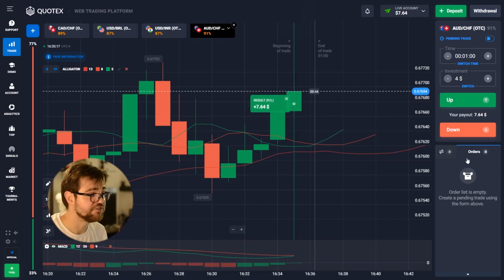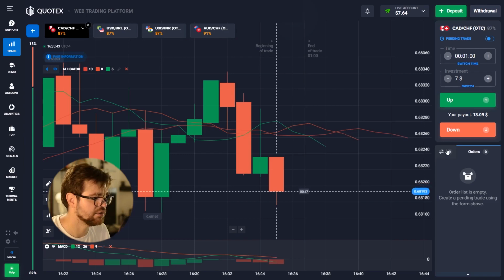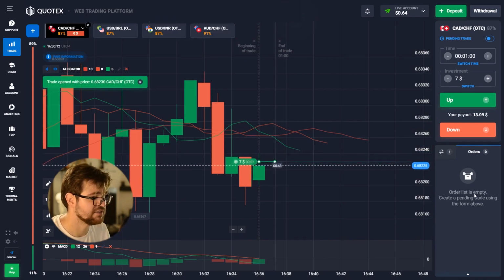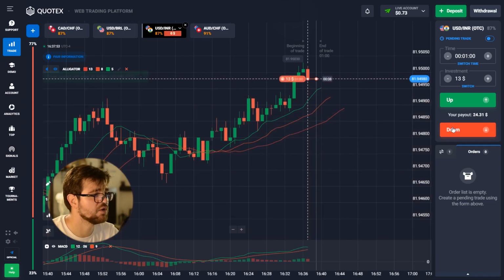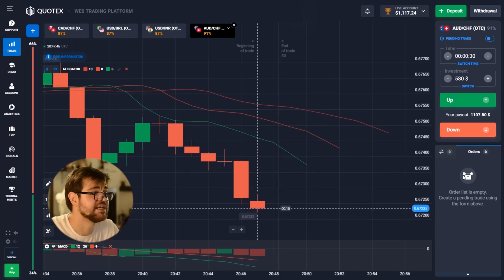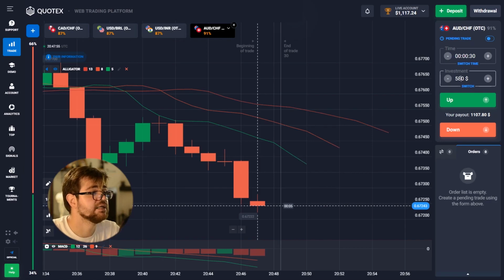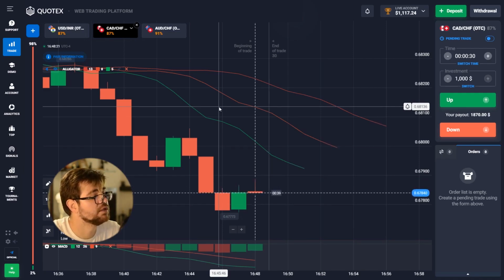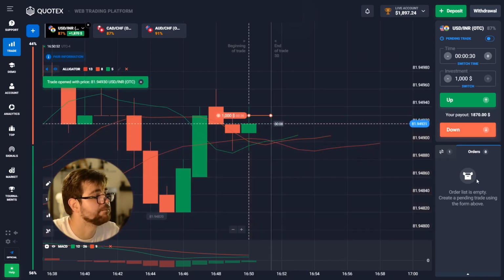🔥 HOW I MADE $6,000 in LIVE TRADING - Trade Secrets _ Bollinger Bands _ Bollinger Bands Indicator